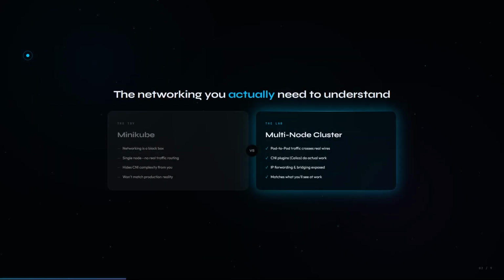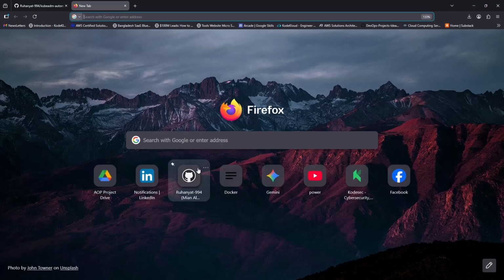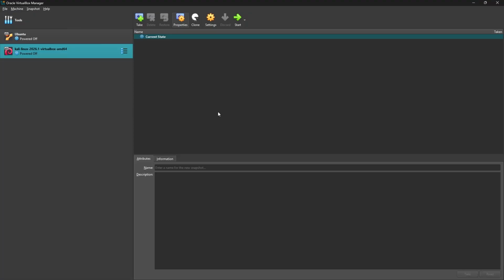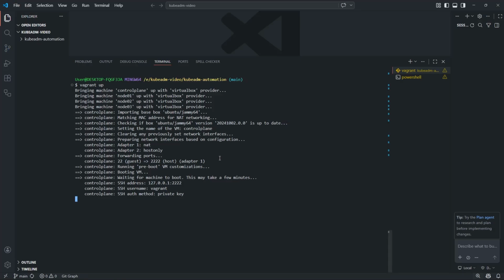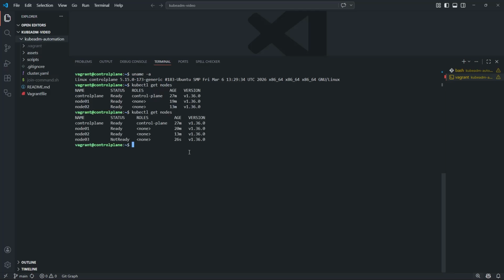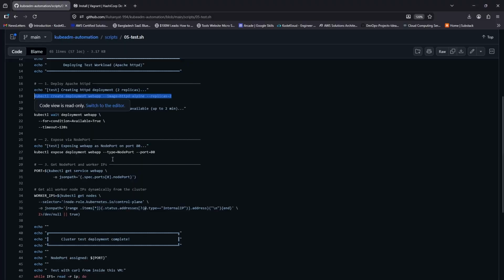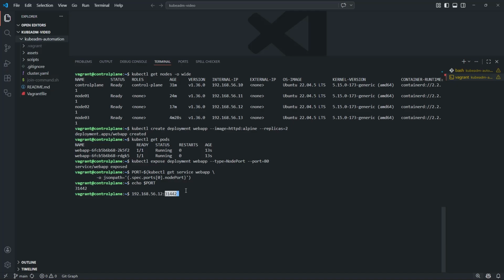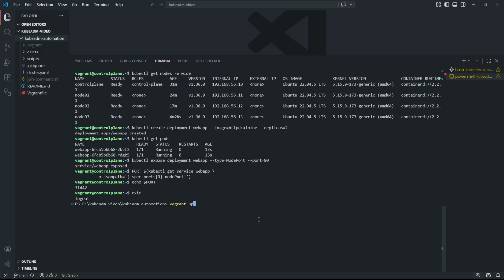Build a Real Kubernetes Cluster with kubeadm in 20 Minutes | Vagrant | VirtualBox | CKA Lab Setup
Setting up a Kubernetes cluster manually is painful. Every tutorial assumes you already have one running. 😅

So I built a fully automated multi-node Kubernetes cluster using Vagrant + VirtualBox — and made it completely dynamic.

Here's what makes it different:

- One YAML file controls everything — nodes, RAM, CPU, IPs, CIDRs
- Add a 4th (or 5th) worker node by copying 5 lines in cluster.yaml
- Live progress bars in the terminal so you always know what's happening
- Calico CNI auto-configured — no manual networking setup
- From zero to a working cluster in under 20 minutes

I made a full walkthrough video showing exactly how it works — setup, provisioning, and testing the cluster end to end.

If you're learning Kubernetes, this is the fastest way to get a real multi-node cluster on your laptop — no cloud bills, no surprises.